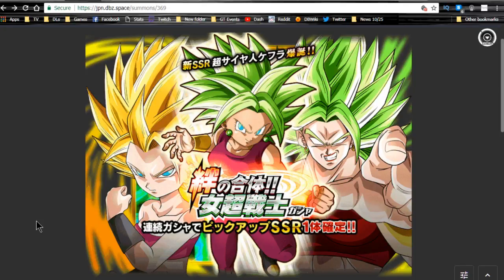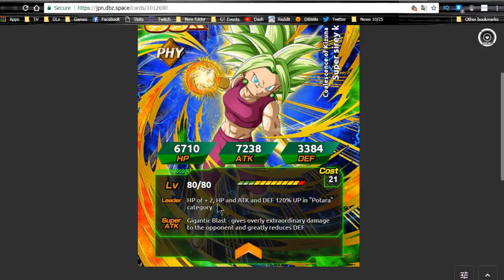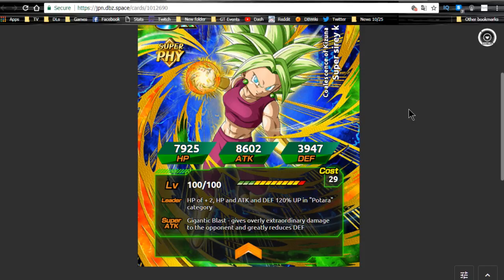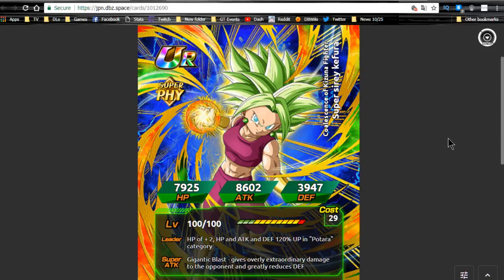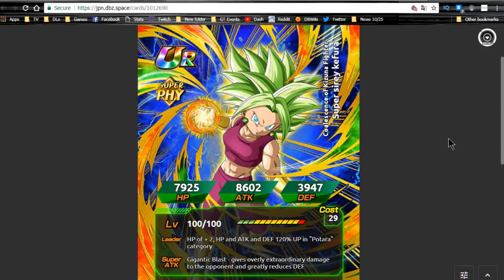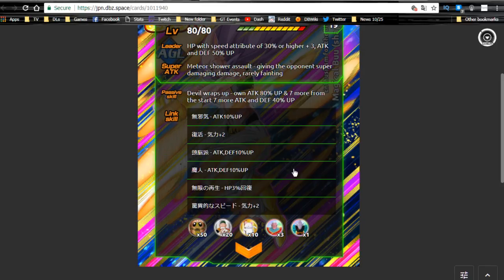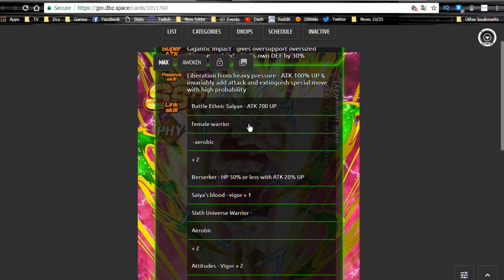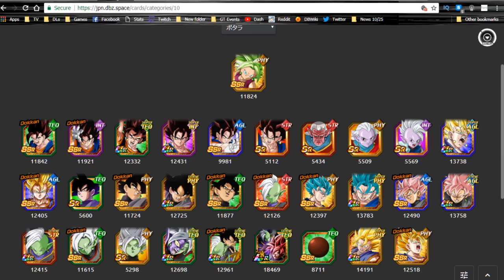Kefla Banner Review! Stop! It's A Trap! || DBZ Dokkan Battle